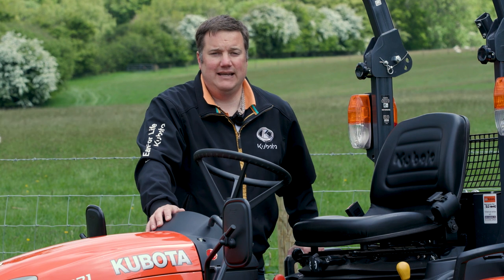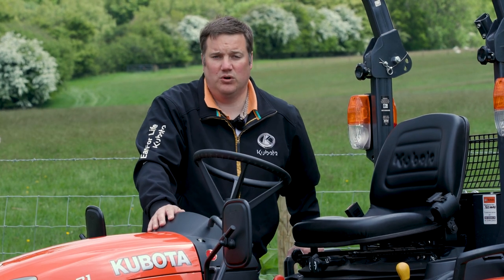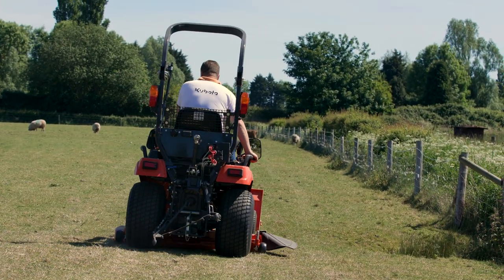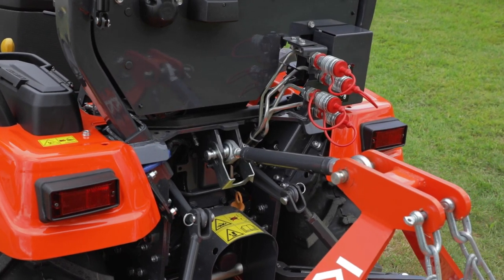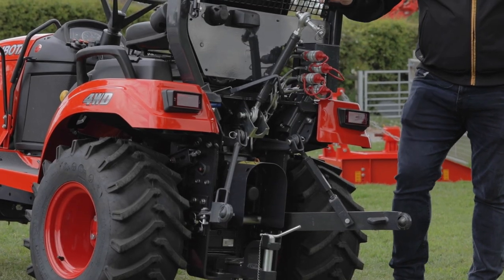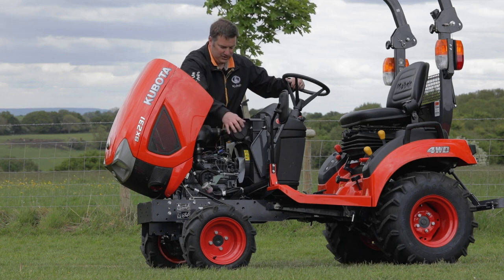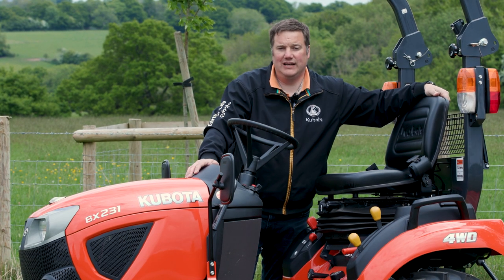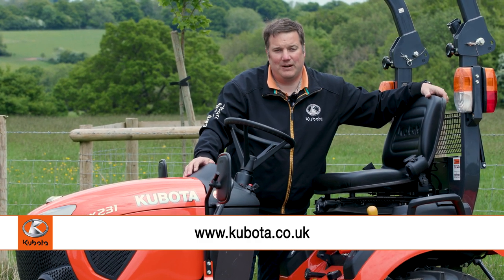Kubota BX231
The BX231. The ideal machine for small holders and those with large gardens who want to do more than cut grass. Find out more from our Dealer Manager, Phil Catley.